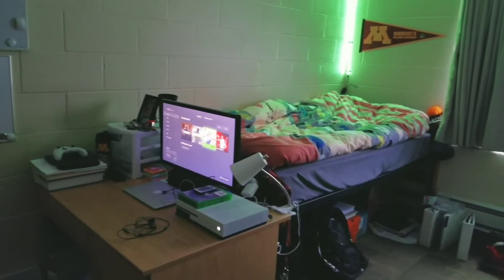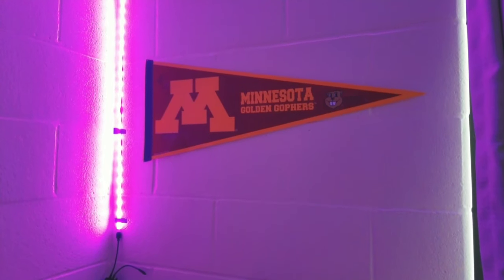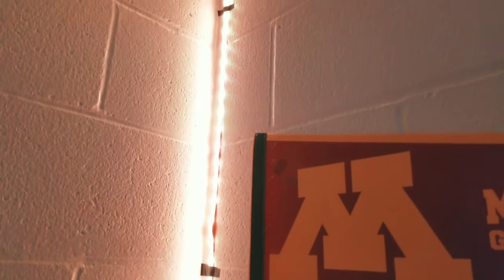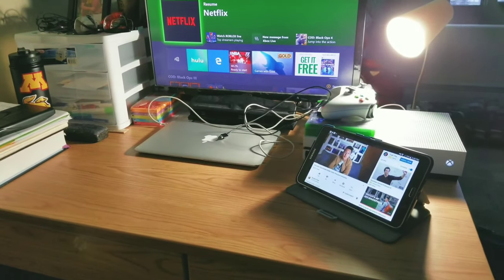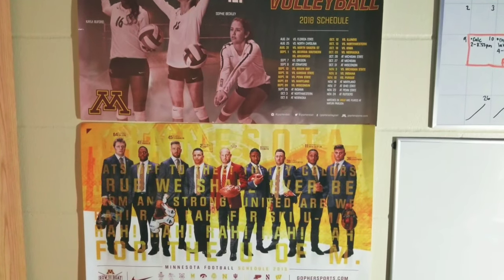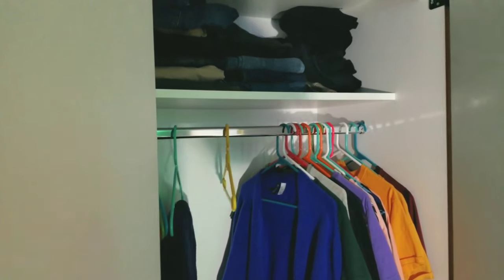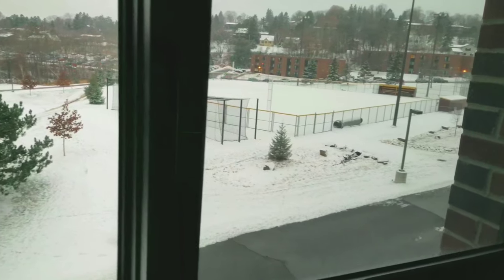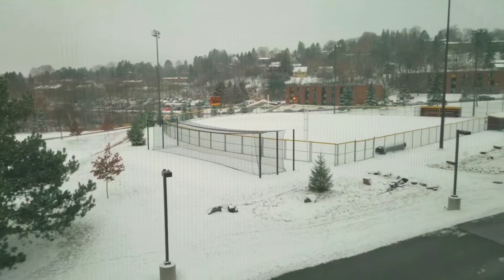College dorm room tour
Hi my name is Michael and I'm a freshman at UMD and today I'll show you a sneak peak of my dorm room.